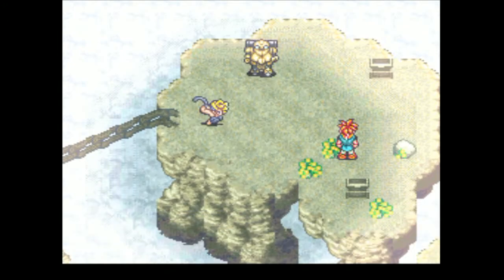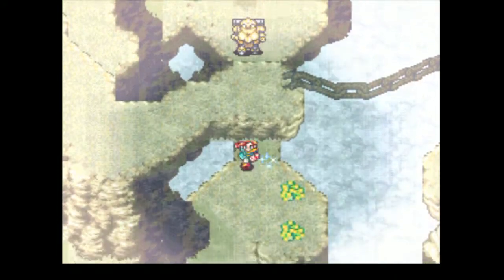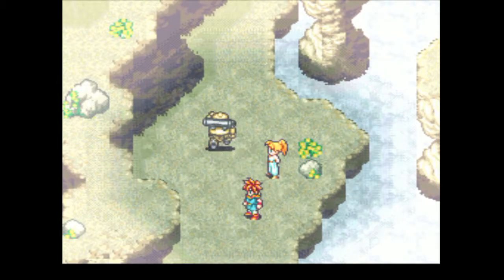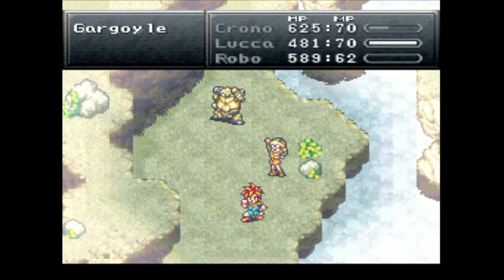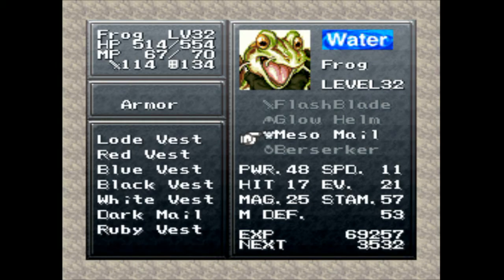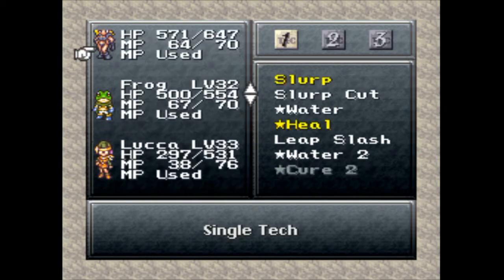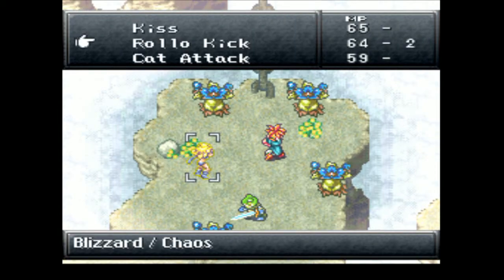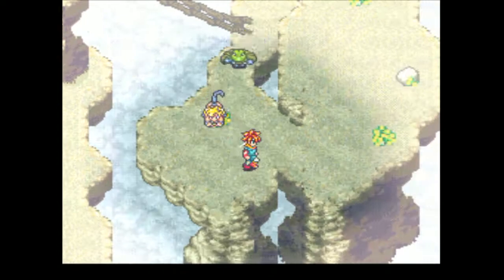Chrono Trigger - Part 15 - Woe! That's Some Grinding!